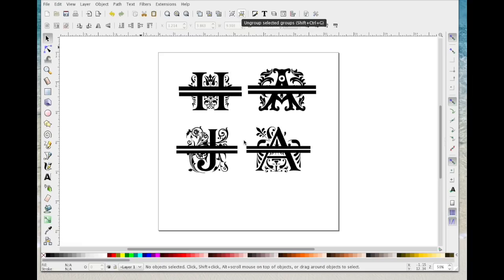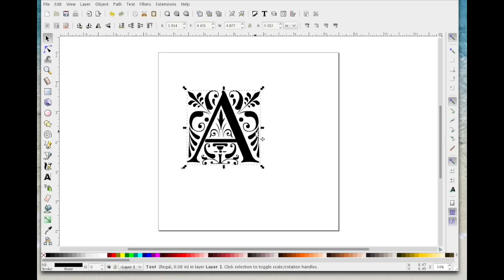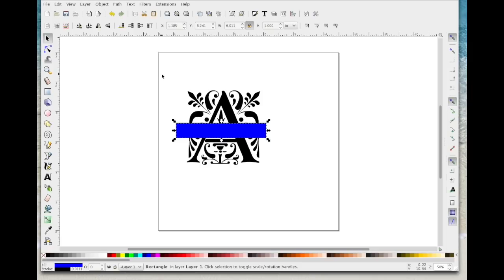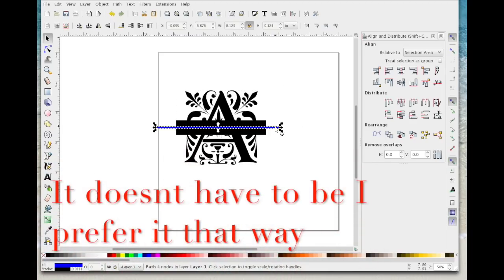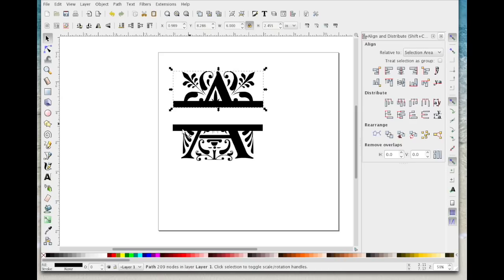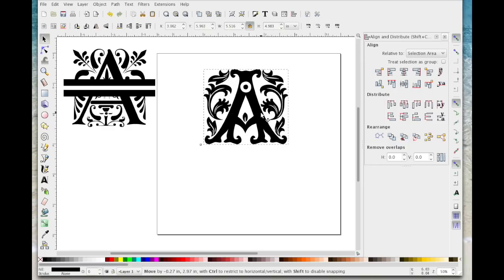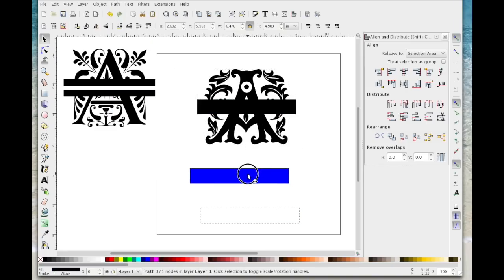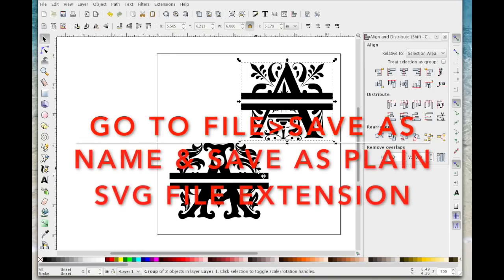Split Font/Letter Alternative Method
ScanNCut MACHINE Play List
In this Inkscape video I show you an alternative method of splitting a text or font letter. This type of function is popular with crafters for vinyl cutting projects